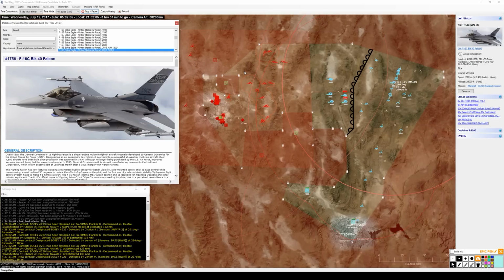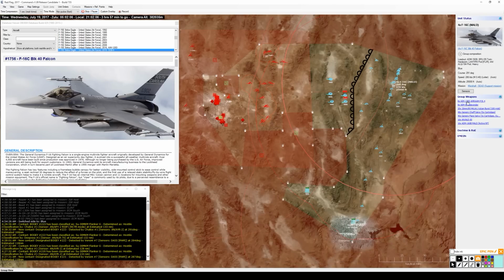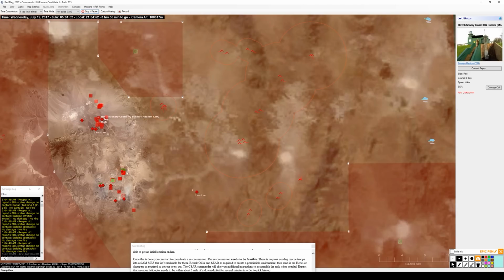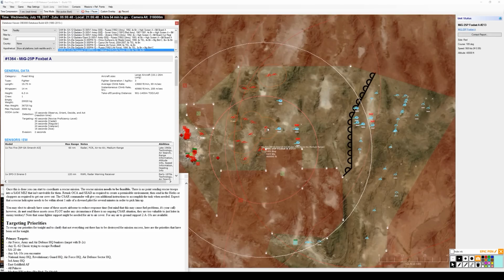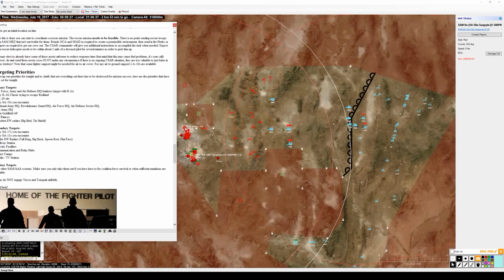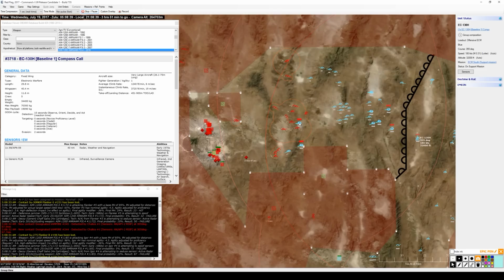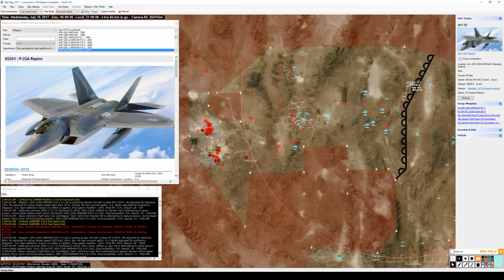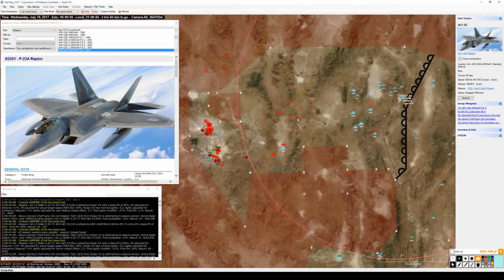Command: Modern Air Naval Operations - Red Flag, 2017 #5 - F-22 OCA Engagements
This is a playthrough of the Red Flag, 2017 Scenario in Command.

System Specs:
i7-4770K @3.50 GHz
16 GB RAM
GeForce GTX980ti
TrackIR 5